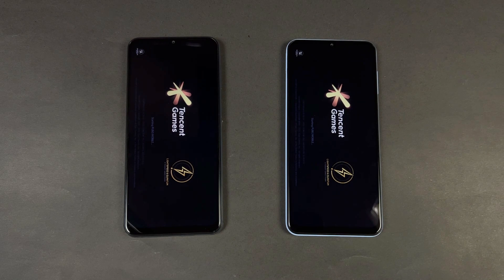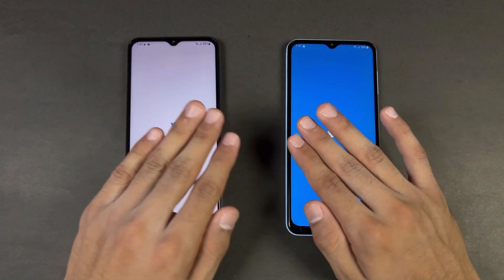Samsung Galaxy A23 vs Samsung Galaxy A13 - Speed Test & Comparison! (Snapdragon 680 vs Exynos 850)!